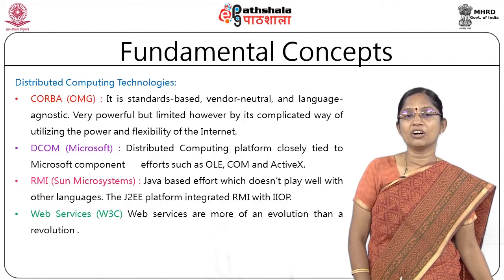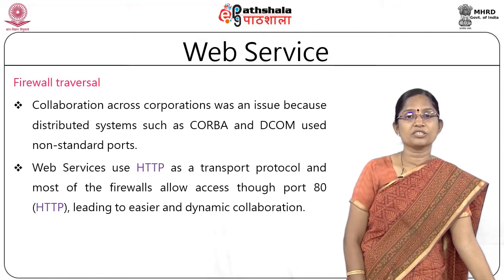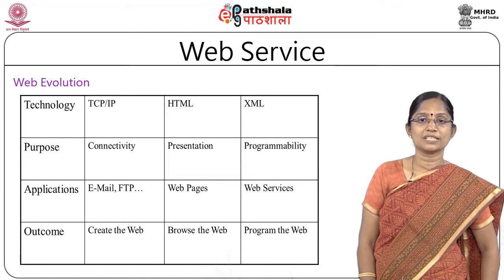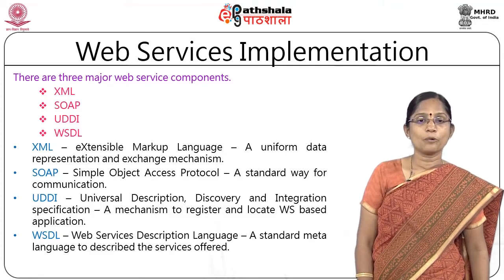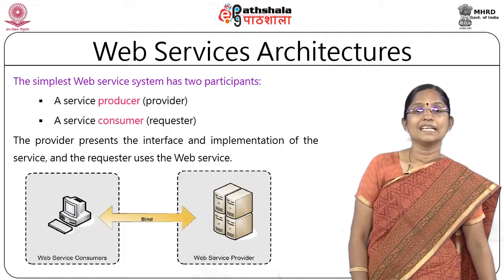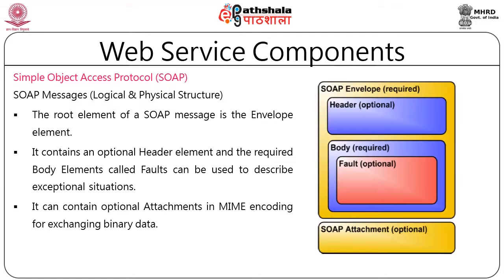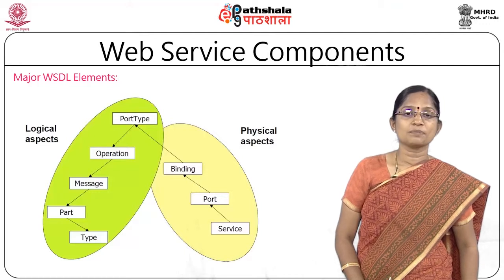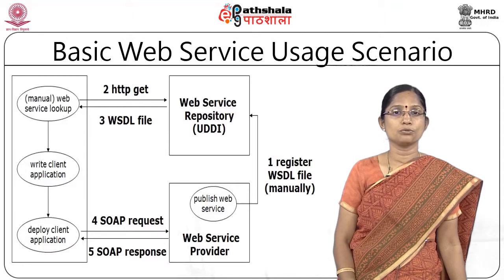web Service-I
Subject:Computer Science